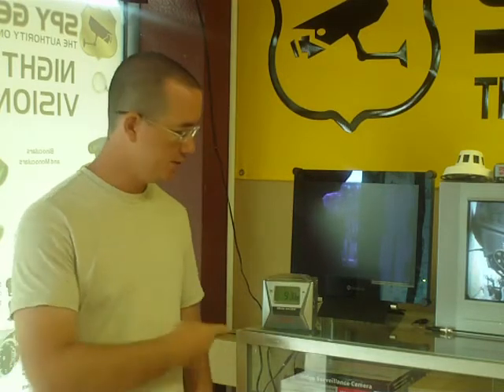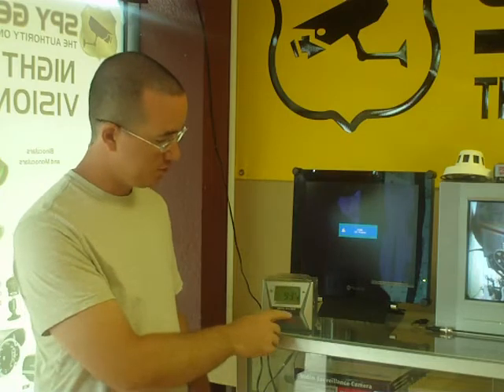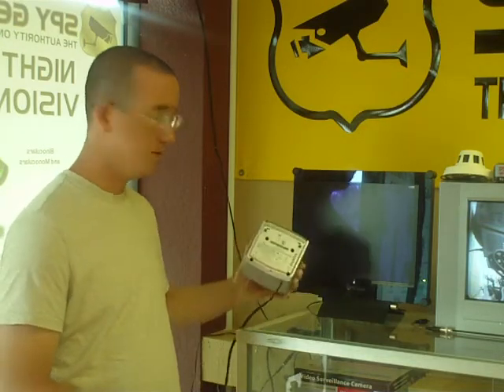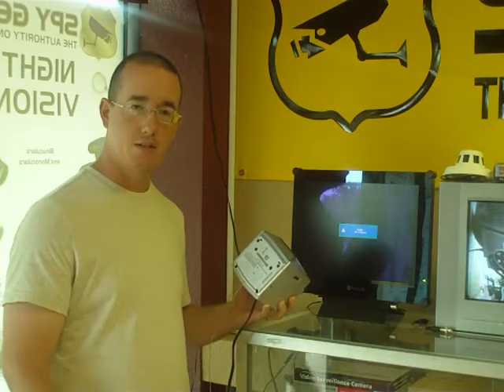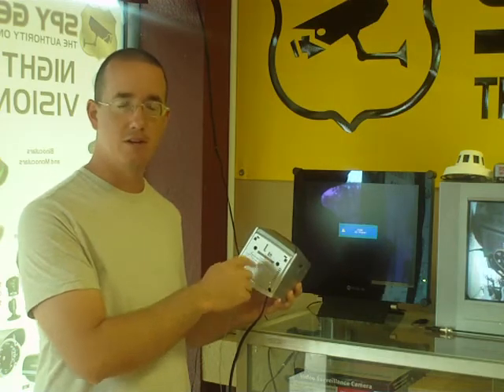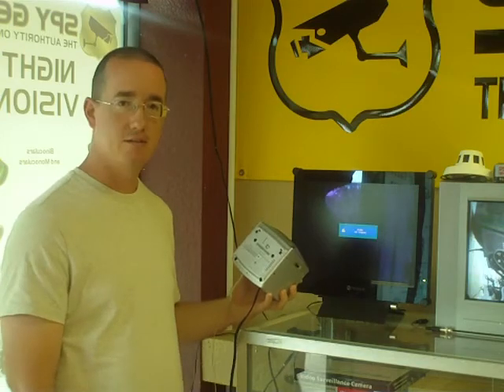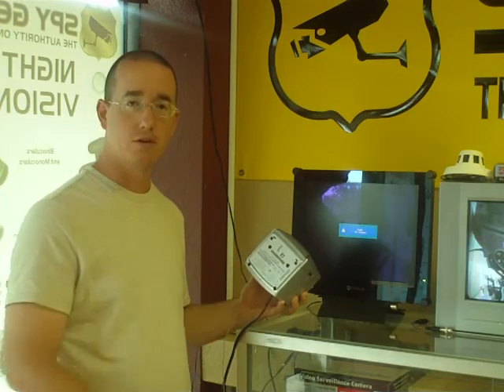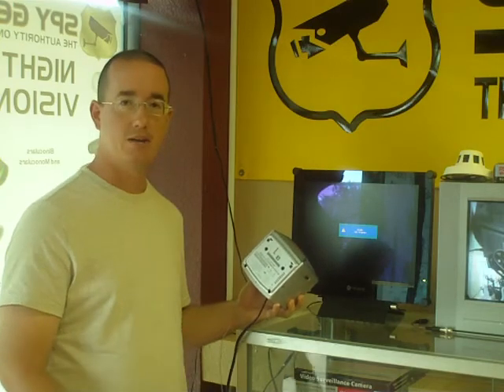Hidden Camera In Clock Radio Recording To SD Card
Newer Model is now available check out link above. Hidden camera is working Alarm Clock radio for use to monitor a specific area such as an office or room works excellent as a granny or nanny cam.